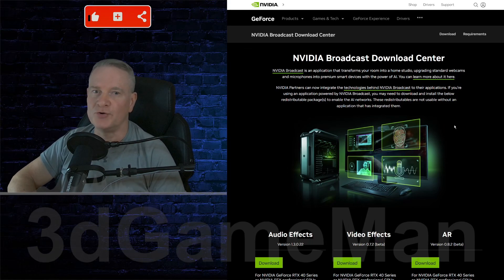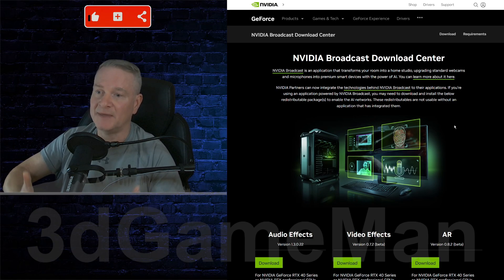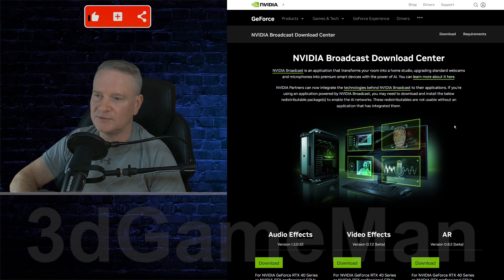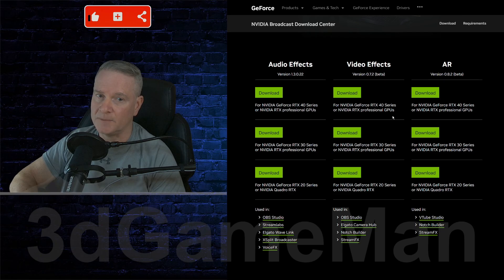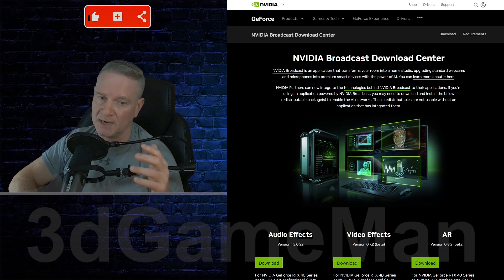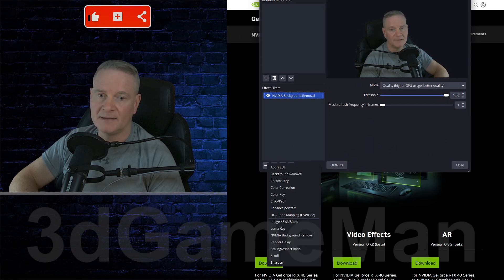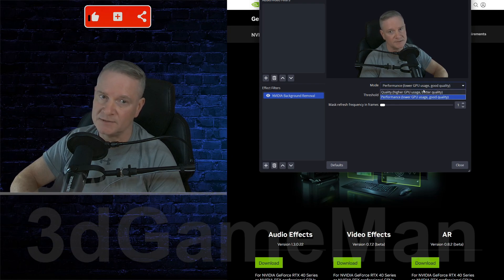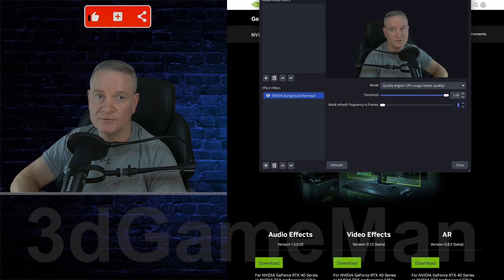Background Removal in OBS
*No green screen required 👍

NVIDIA offers a powerful background removal tool that utilizes AI to seamlessly eliminate unwanted backgrounds from your videos or images. This feature is particularly useful for streamers, content creators, and anyone who needs to remove their background without using a physical green screen.

Here's how to use NVIDIA's background removal tool:

NVIDIA Broadcast App: Download and install the NVIDIA Broadcast App from the GeForce Experience app. This app provides various AI-powered features, including background removal.
Select Background Removal: In the NVIDIA Broadcast App, choose the "Background Removal" option.
Adjust Settings: Customize the settings to achieve the desired level of background removal. You can adjust the blur intensity, opacity, and other parameters to fine-tune the effect.
Start Broadcasting or Recording: Once you're satisfied with the settings, start your broadcasting or recording software. Your background should now be removed automatically.
Key features of NVIDIA's background removal:

AI-powered: The tool uses advanced AI algorithms to accurately detect and remove background elements.
Real-time processing: Background removal is applied in real-time, ensuring a smooth and seamless experience.
Customization options: You can adjust various settings to achieve the desired level of background removal.
Compatibility: The tool is compatible with popular streaming and video conferencing software.
Additional tips:

Lighting: Ensure proper lighting to get the best results. Avoid shadows or uneven lighting that may interfere with the background removal process.
Clothing: Wear clothing that contrasts with your background to help the tool distinguish between the foreground and background.
Experiment: Play around with the settings to find the optimal configuration for your specific needs.
By using NVIDIA's background removal tool, you can easily create professional-looking videos with a clean and distraction-free background.